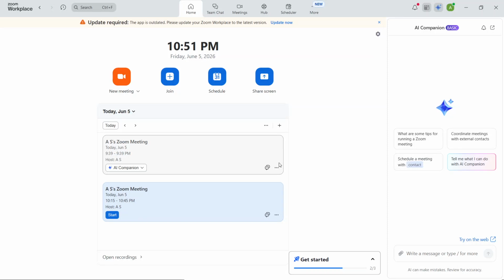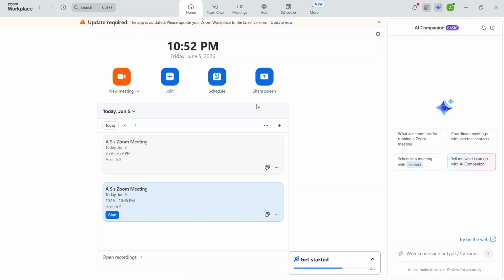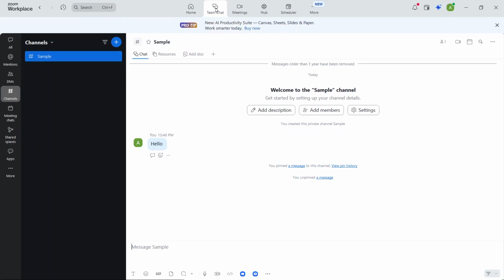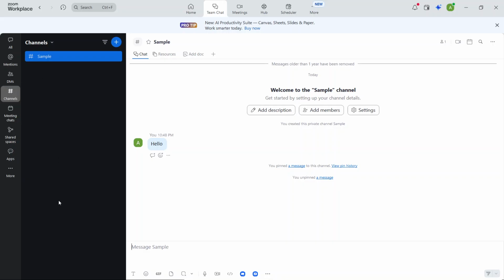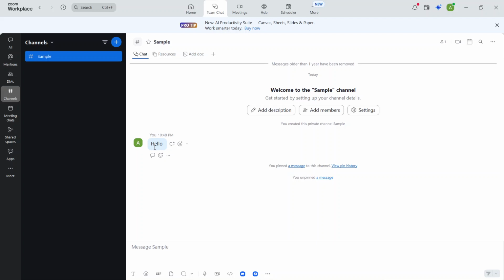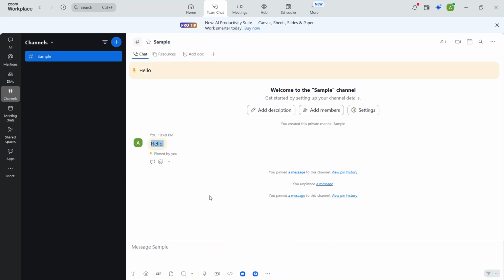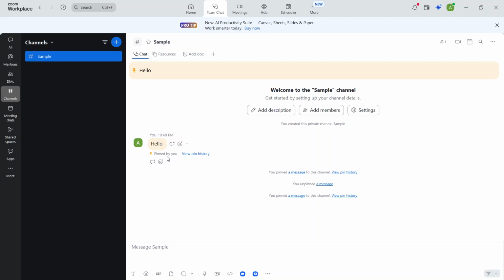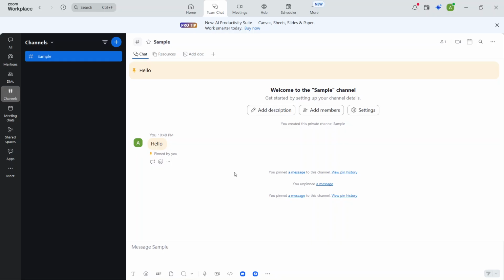How to Pin Chat Messages in Zoom Channel (2026) | Step-by-Step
Learn how to pin chat messages in a Zoom channel so your team never loses important information in a busy conversation. This tutorial walks you through the exact steps to pin messages inside Zoom's team chat, whether you're using the desktop app or browser version. Pinning messages keeps key announcements, links, and updates visible at the top of any channel without scrolling. This is the current updated method that works with the latest version of Zoom. No third-party tools required — just a few clicks inside your existing Zoom workspace. If you manage team channels or client groups in Zoom, this feature will save you time every day. Try it now and keep your channels organized.